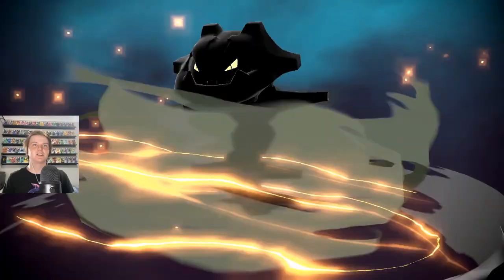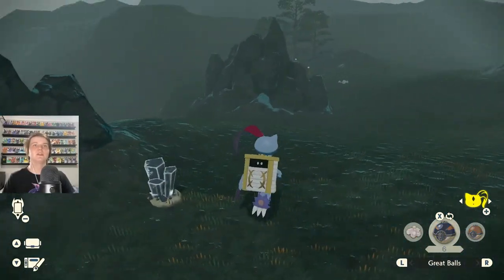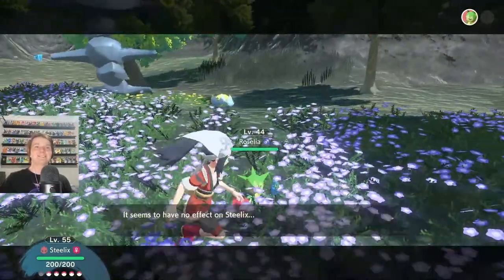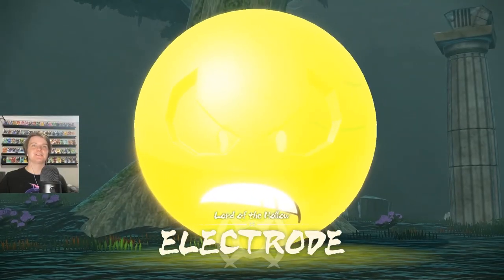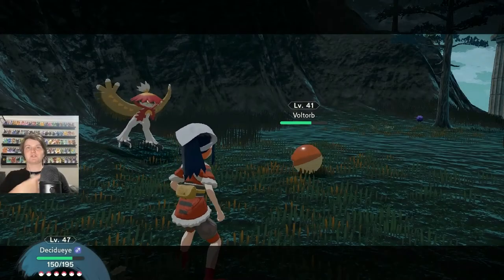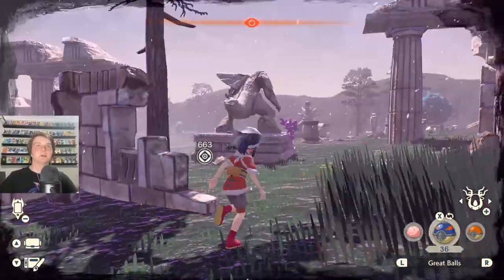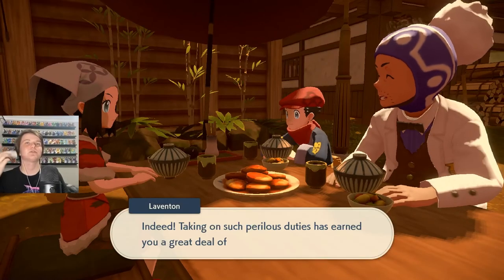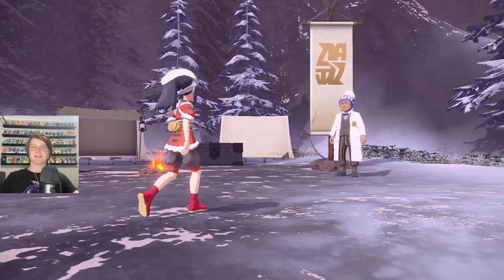Pokemon Legends: Arceus #14 || VS Hisuian Electrode!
Today, as we climb through the Coronet Highlands, we make our way to the 4th Noble Pokemon of Legneds: Arceus, Hisuian Electrode and have an epic boss battle against him